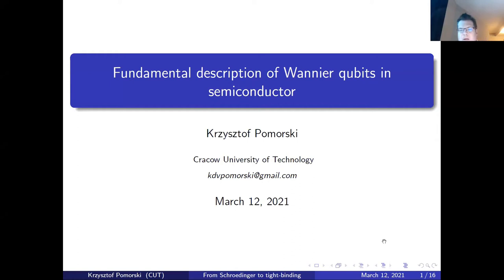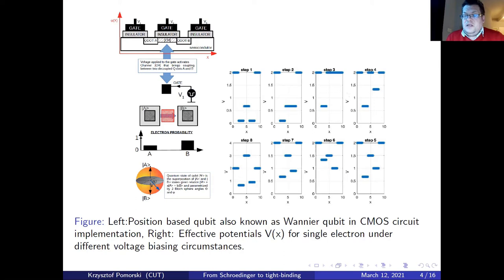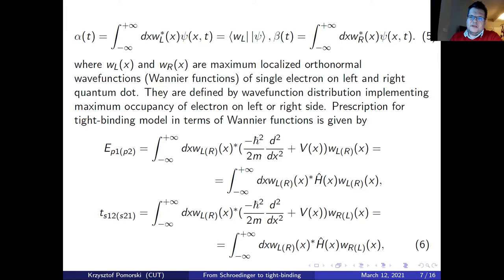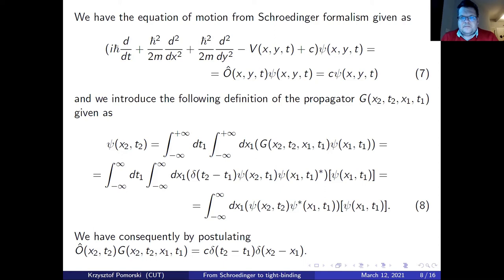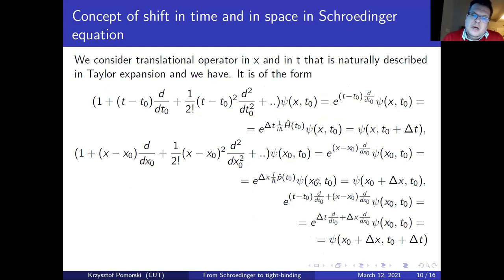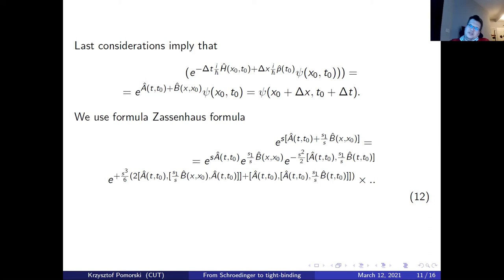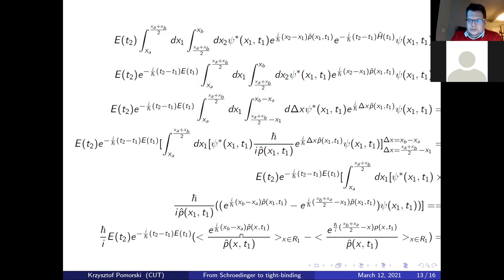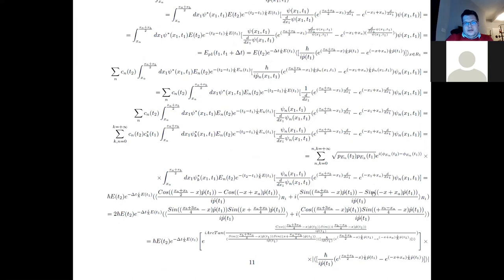K.Pomorski, Fundamental description of Wannier qubits (Arxiv:2103.05869)